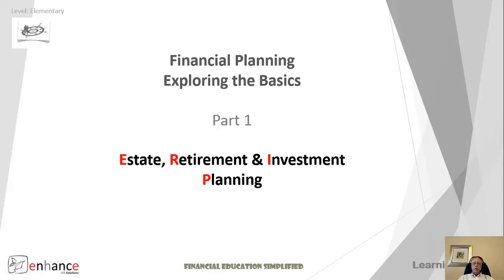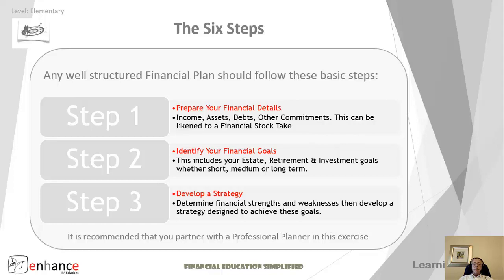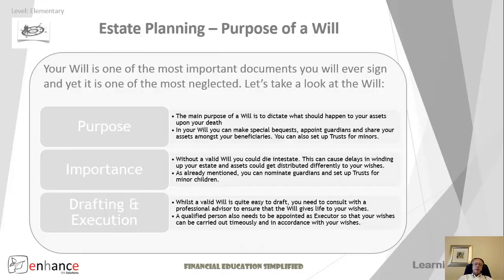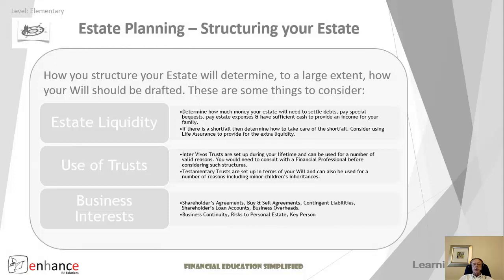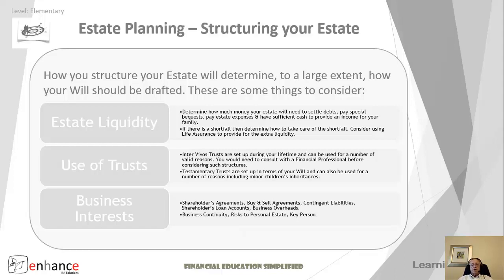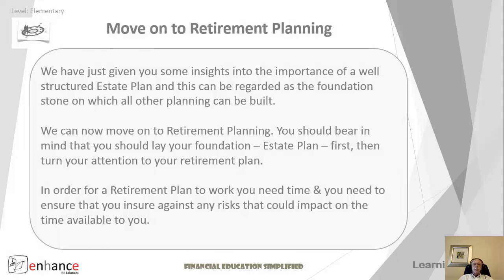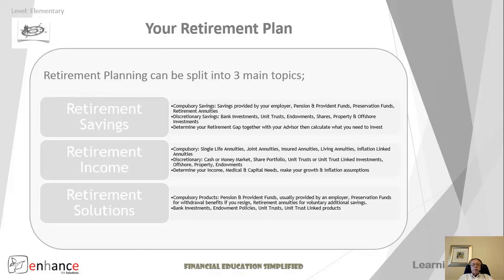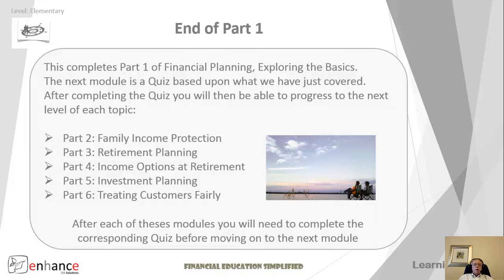Estate, Retirement & Investment Planning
A collection of videos prepared by Peter Strydom, an Independent Financial Advisor in South Africa, and are designed to help educate the public in the complex area of personal financial planning.
These videos cover the basics of financial planning and include Estate Planning, Retirement and Investment Planning.
The videos consist of a series of narrated presentations, tutorials and interviews.